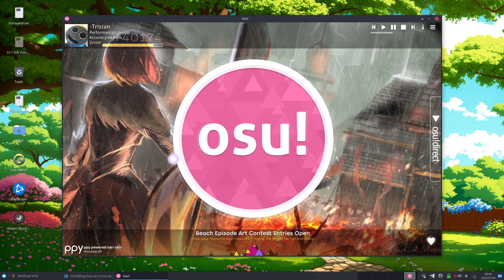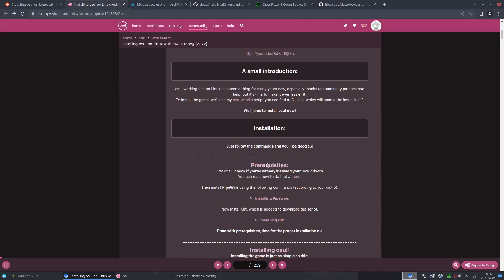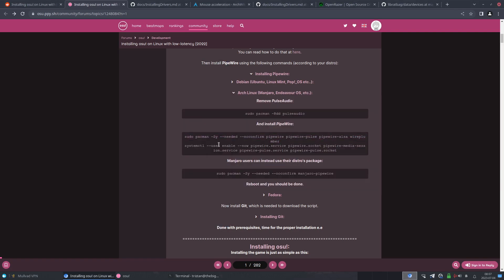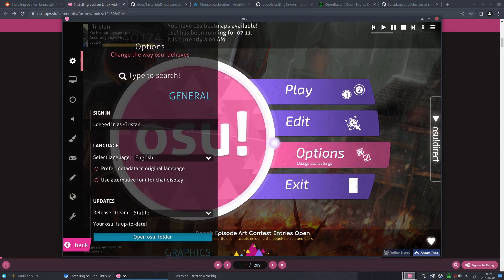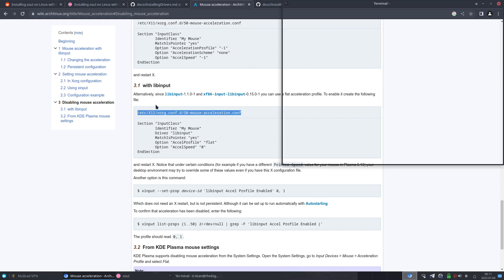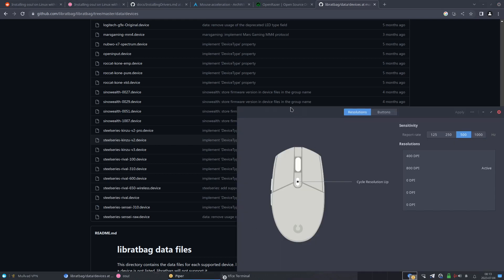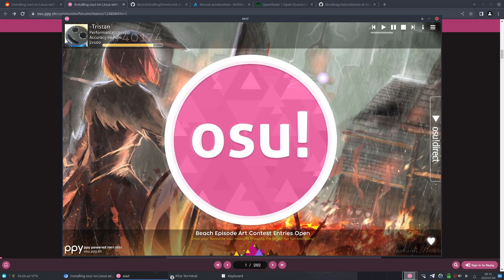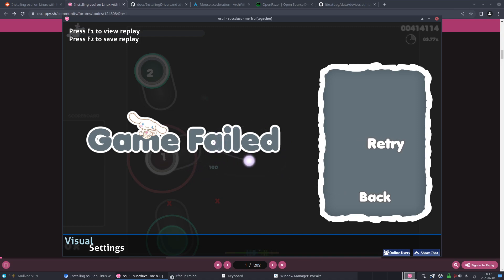Installing osu! on Linux in 2023 w/ Optimized Mouse Settings [Endeavour OS w/ XFCE]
TO CLARIFY: Changing acceleration and compositor stuff in the video may differ depending on your DE. This is how I do it on XFCE, and most likely not the best way but it's my preferred method nonetheless.

wanted to make this video 2 years ago, but i was a little too busy touching the grasses

compositor toggle (or gamemode)
xfconf-query --channel=xfwm4 --property=/general/use_compositing --type=bool --toggle